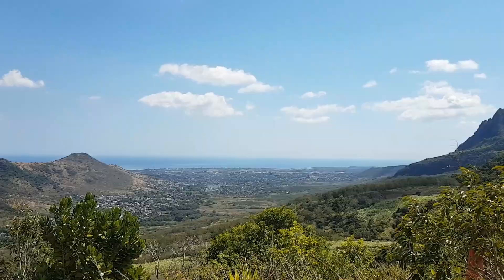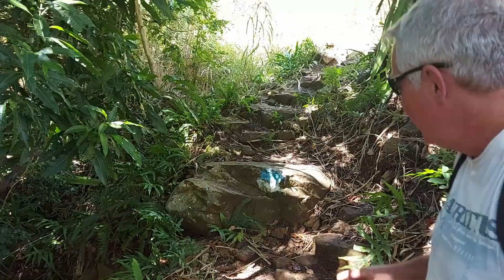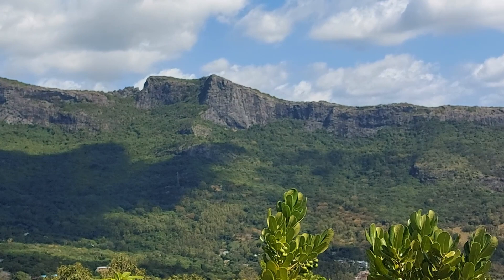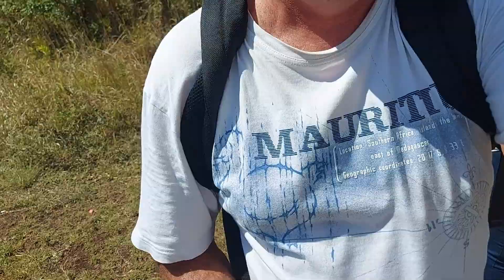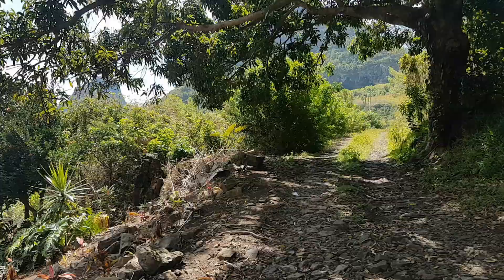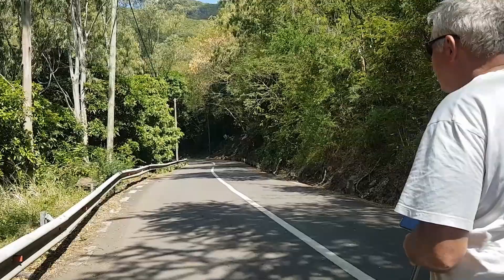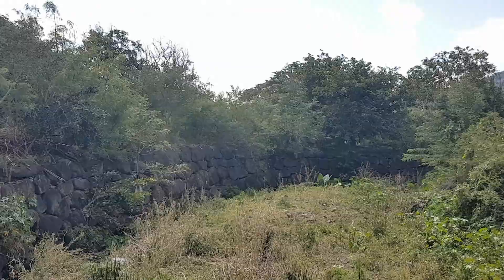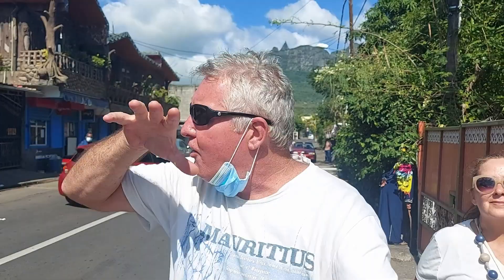Hiking in the Valley Of the Priests in Mauritius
We walk up a mountain, or that's what it felt like. We hiked up to the Vallée des Prêtres viewpoint on the Moka challenge mountain climb to Peter Both.  The views of the valley were fantastic. We also explored the village and looked for a monkey.

We started out nearly making the correct decision and walking 50 meters to the easy viewpoint. Luckily there were some local farmers that told us to head uphill. We became real hikers along the way and expert resters. The best viewpoint is not marked, but it's a small path leading to a temple. From here you can get some great views without walking all the way to the top.

Riki explained that the mountain range is in fact a shield wall from a volcano. What was great was that we could hear drums in the distance, so we were finally able to do the montage dance to music. I must admit that there was a lot of huffing and puffing in the video, but it was worthwhile. We even found the ruins of an old French lookout fort.

Coming down was harder than doing up, but we made it. The lower viewpoint is ok, but if you can manage it try for the higher one. We explored the upper part of Vallée des Prêtres and showed the Latanier River, famous for a lullaby, which Riki sang and it was on the banks of this river that Paul and Virginie fell in love according to Bernardin de Saint-Pierre.  I saw a monkey, but it ran away as I didn't have bananas.

The town is small and very friendly. It was the site of the only two sugar mills in the Port Louis area. Valley and Constance, but only a Koval remains as evidence of where an old chimney stood. The place got its name, Vallée des Prêtres or the valley of the priest because during the French revolution the country could not support the church so they were given the land to grow vegetables to sell in Port Louis. Over the years the priests gave the land to those that worked it.

While it surprised me, I really did enjoy the hike. The view is spectacular and being out in the fresh air, huffing and puffing was a joy in itself. The village is friendly and welcoming and I think it is a great day out for those willing to head off the beaten path and find something different and special.